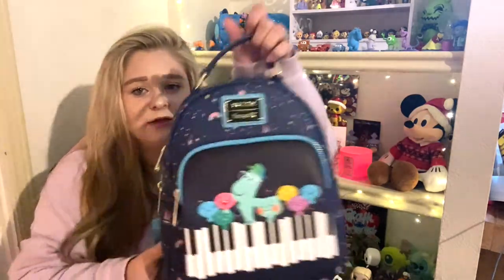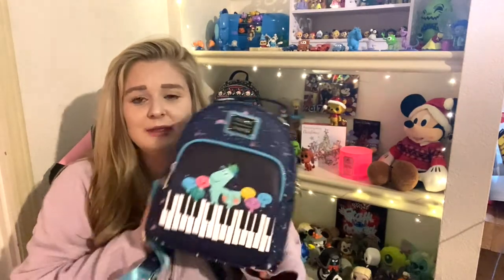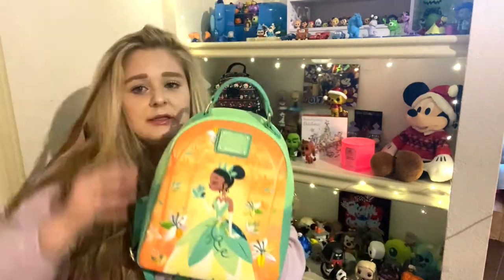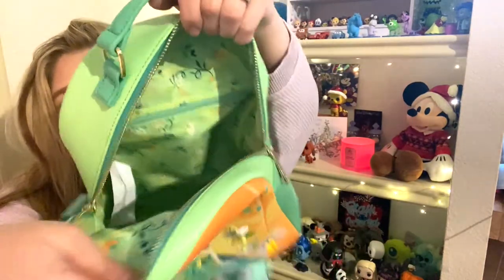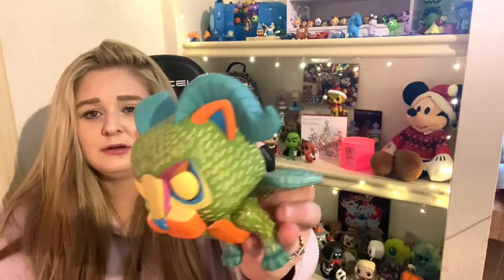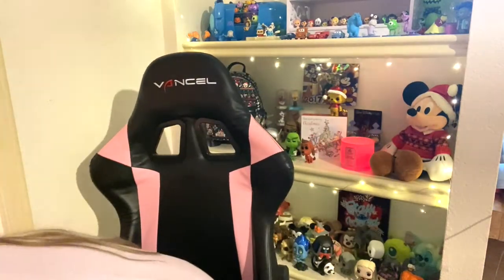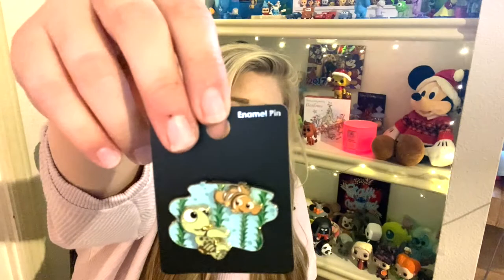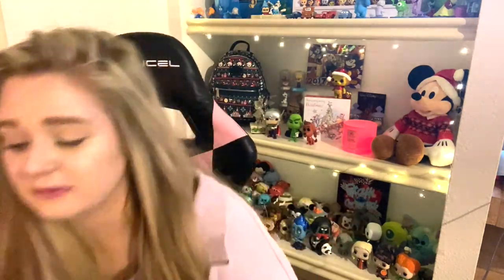BOXLUNCH MONEY HAUL| 11-21-20